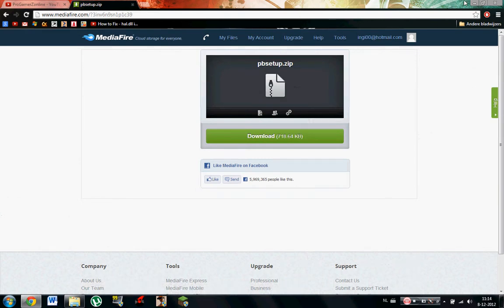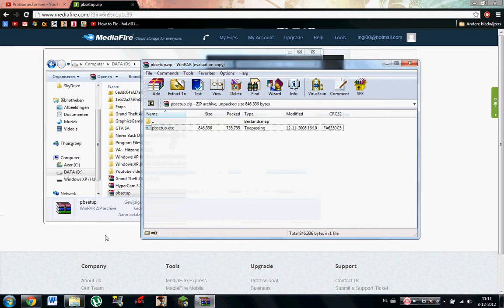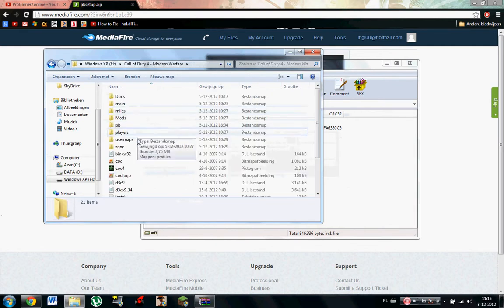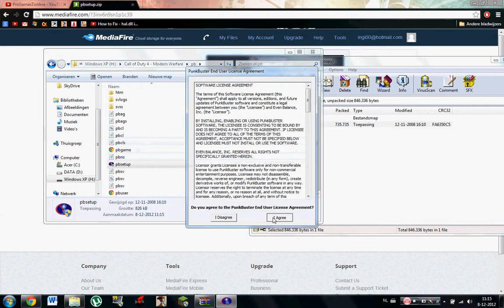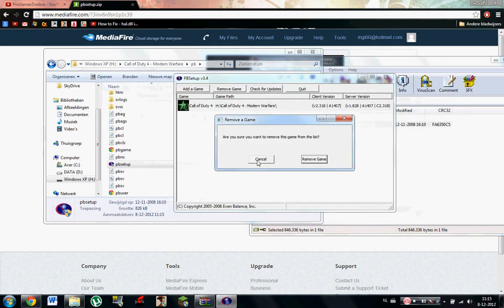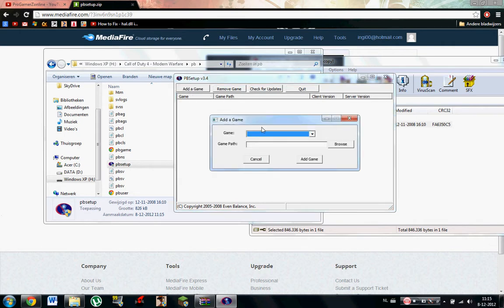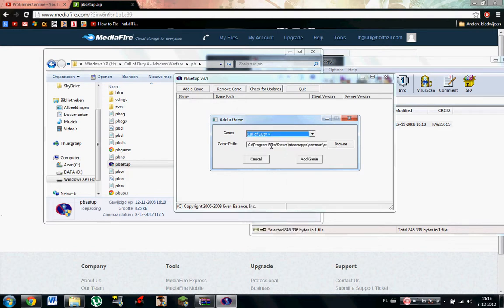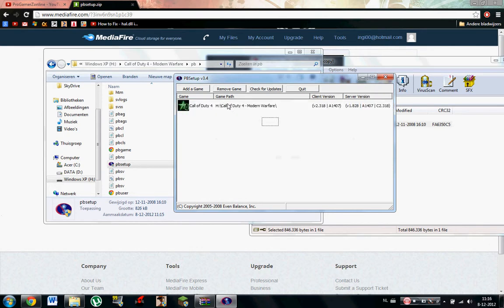PnkBstrA.exe Error CoD 4 FIX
In this video i'll explane how to fix the PnkBstrA.exe error in Call of Duty 4. I had the error myself too and i really wanted to fix this in order to get on punkbuster enabled servers in Call of Duty 4.